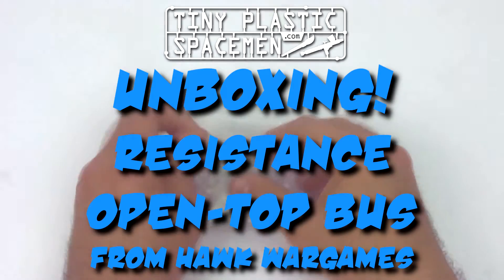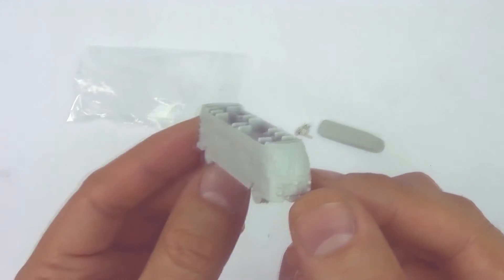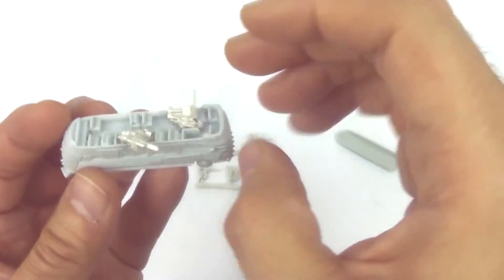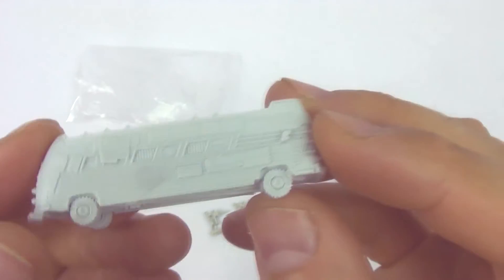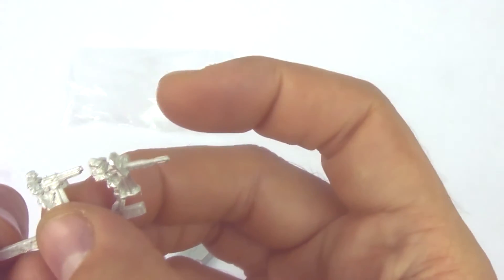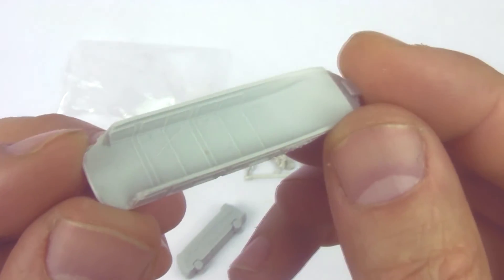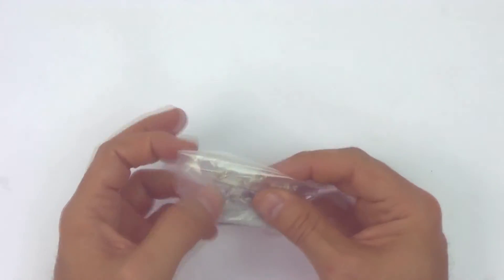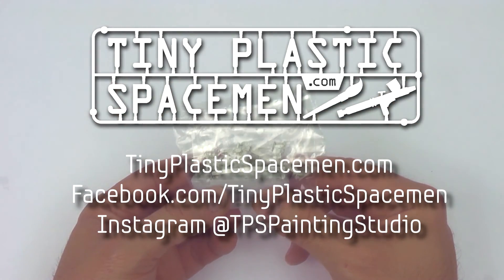Unboxing: Resistance Battle Bus by Hawk Wargames for Dropzone Commander - Show Exclusive!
We're showing you the awesome Resistance Battle Bus from Hawk Wargames, for use in the Dropzone Commander wargame! Check out the complete unboxing here, and check out the game and other models over

CLICK HERE for a Model Tips series that details everything you need to know about resin models

for cool wargamer gear!